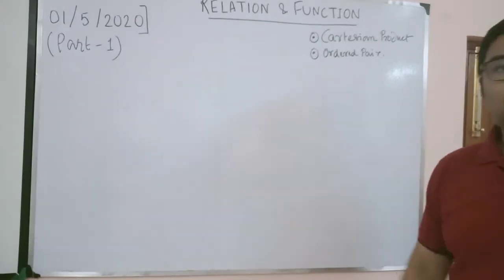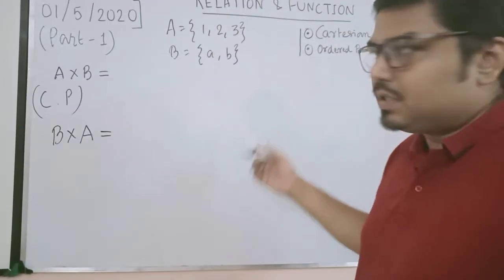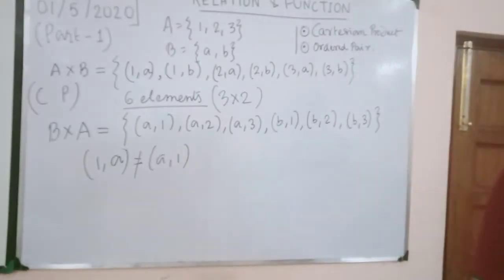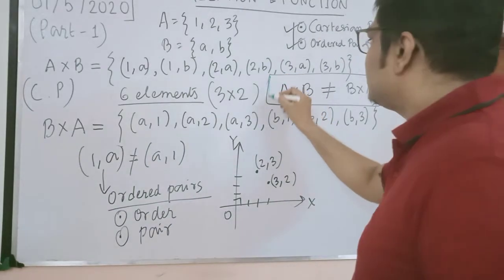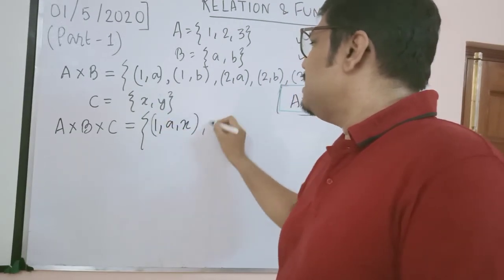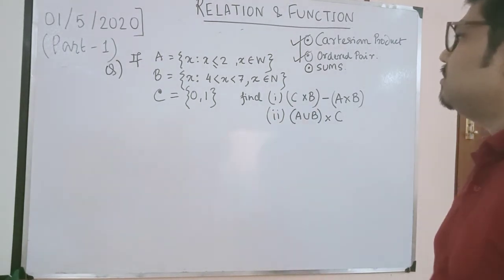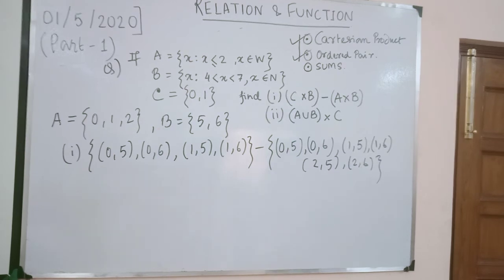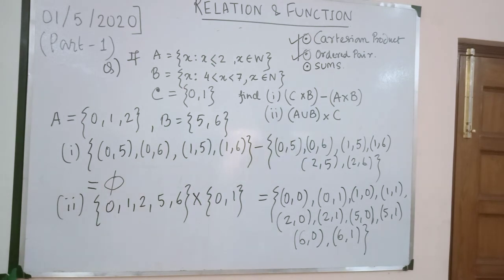Relation and Function | Part 1 (Class XI Mathematics) by Saikat Chatterjee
Cartesian Product
Ordered pair/triplets
Examples